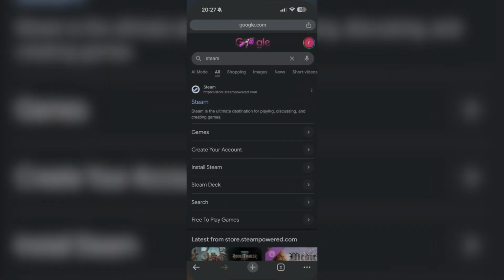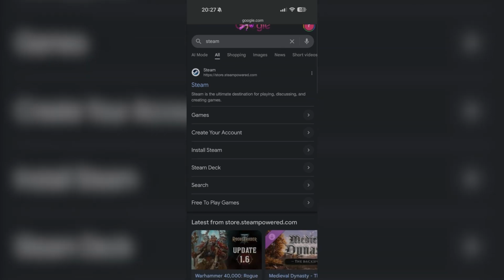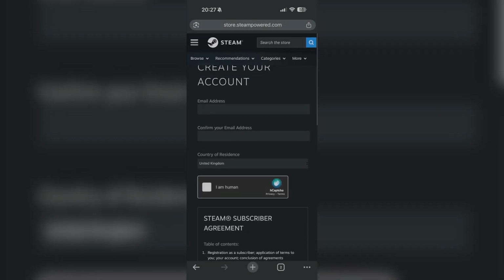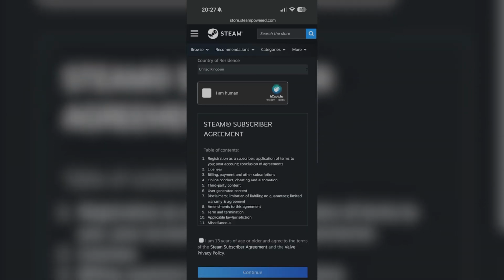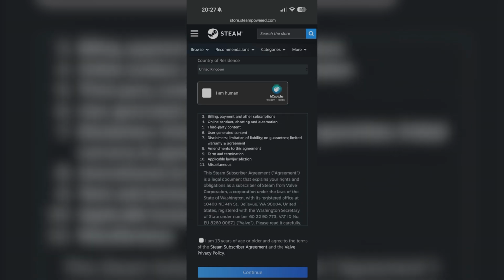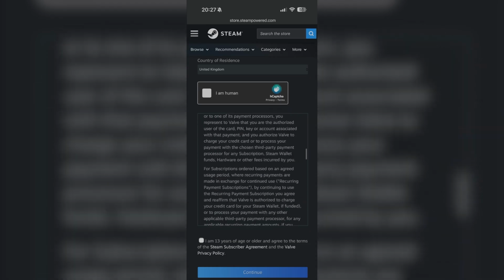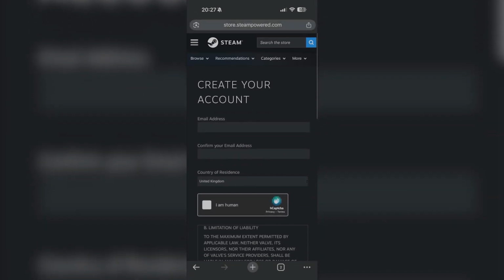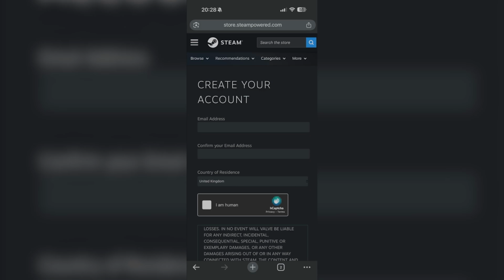How To Create Steam Account On Mobile - Step By Step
How To Create Steam Account On Mobile - Step By Step, Create Steam Account On Mobile - Step By Step